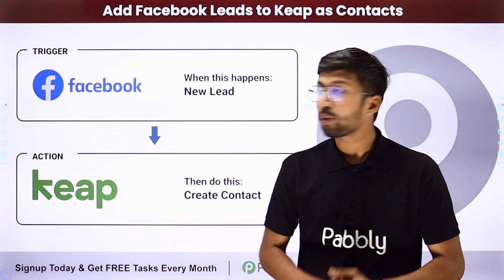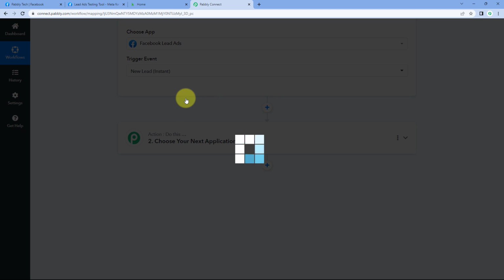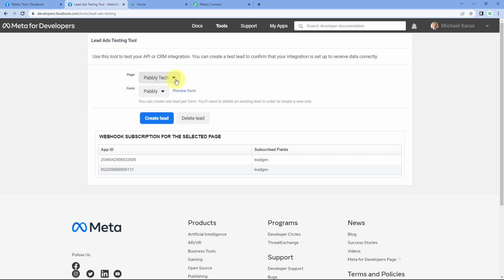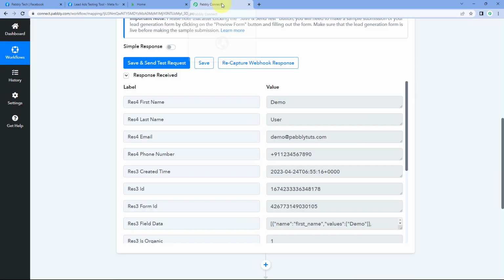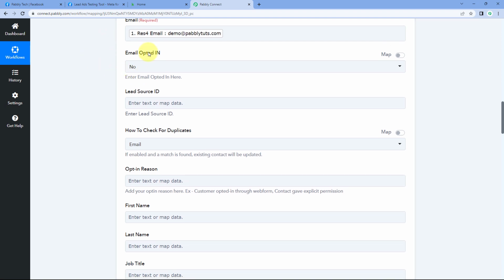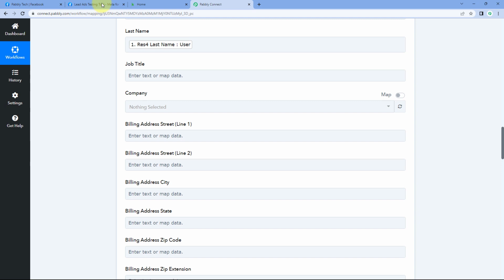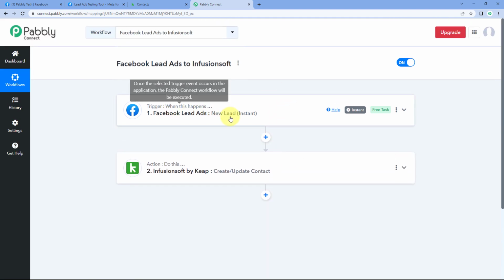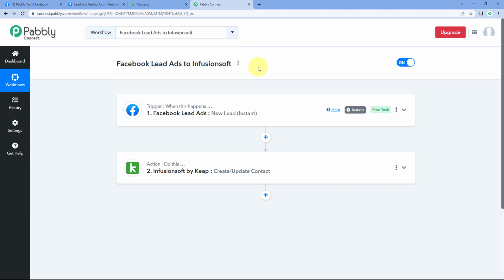How to Add Facebook Leads to Keap as Contacts - Facebook Infusionsoft Integration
Are you tired of manually transferring Facebook leads to Keap as contacts? With Pabbly Connect, you can automate this process and save time for more important tasks. Facebook to Keap integration allows you to create a seamless automation that adds new Facebook leads to your Keap account as contacts. Say goodbye to manual data entry and focus on building relationships with your leads. In this video, we'll guide you through the steps to set up this integration and explore its benefits for your business.

1. Automation: Pabbly Connect offers automation capabilities that can help you automate mundane and repetitive tasks. This allows you to save time, money and resources.

2. Integration: Pabbly Connect provides a wide range of integrations so that you can connect different web services with each other. This helps you to create smarter workflow processes and make your business more efficient.

3. Security: Pabbly Connect takes security seriously and provides an industry-standard security system to protect your data and applications.

4. Scalability: Pabbly Connect is highly scalable and allows you to easily add new applications and services to your workflow.

 5. Cost-effective: Pabbly Connect is cost-effective and provides plans for different business sizes.